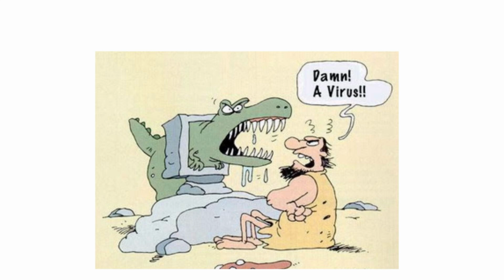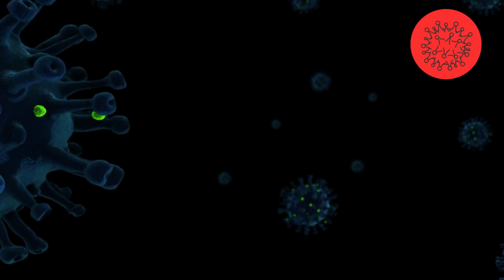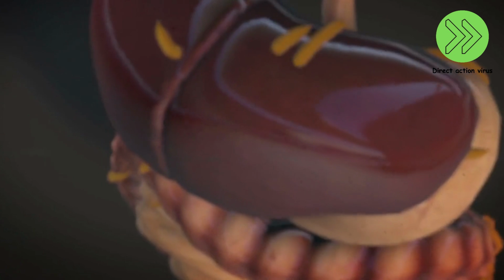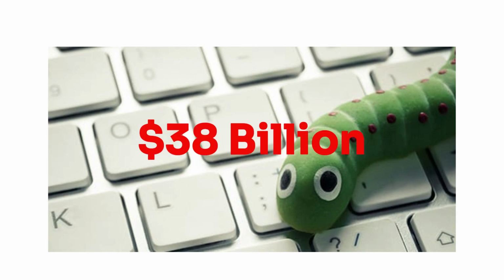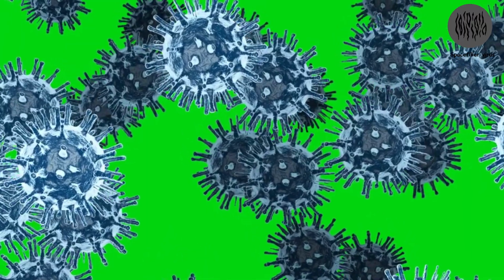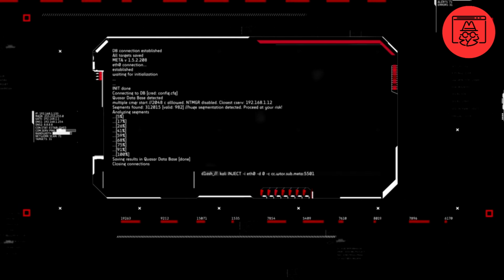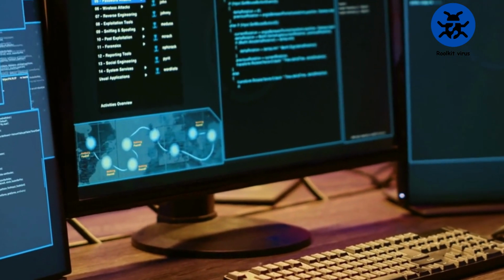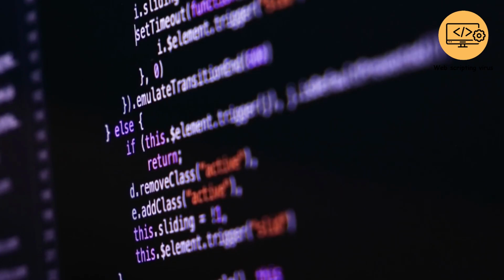Every Computer Virus Explained in 11 Minutes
I explain every computer/PC virus.

Resources mostly sourced from Wikipedia.

Please refrain from relying solely on this video for information. It is intended for entertainment and educational purposes, but some details may be overly simplified or inaccurate. This channel aims to pique your interest and encourage further research into the topics discussed. Please note, that I am not a cybersecurity expert.